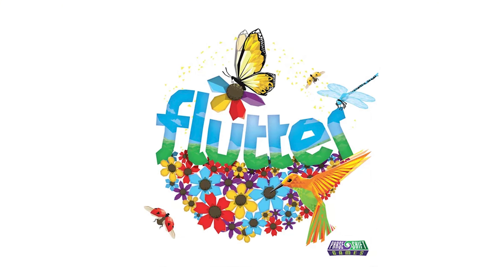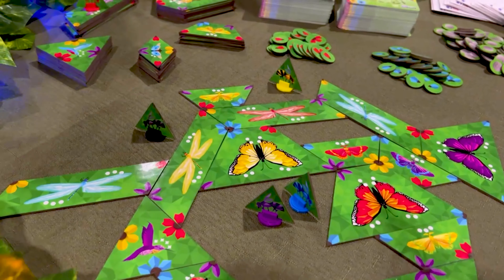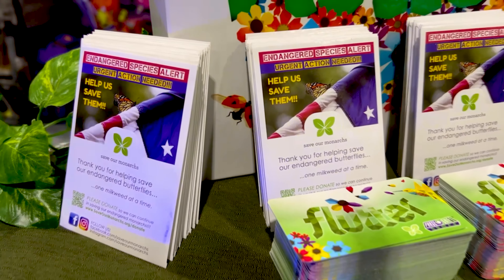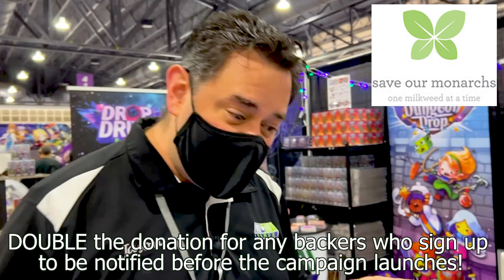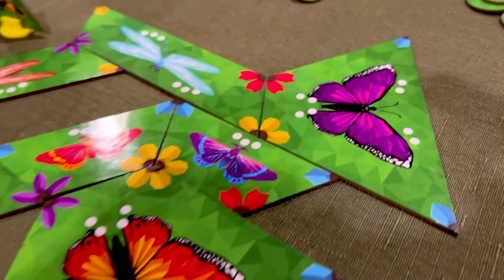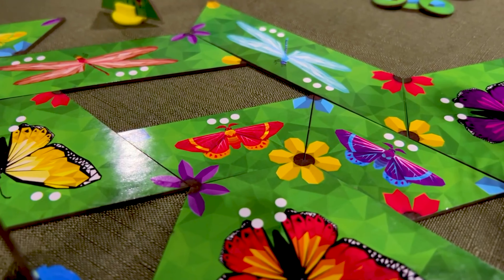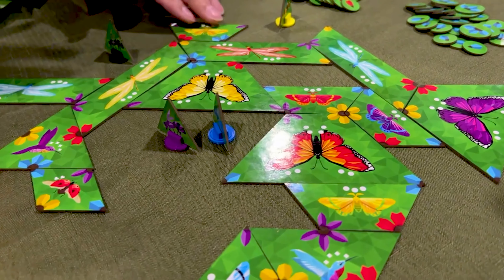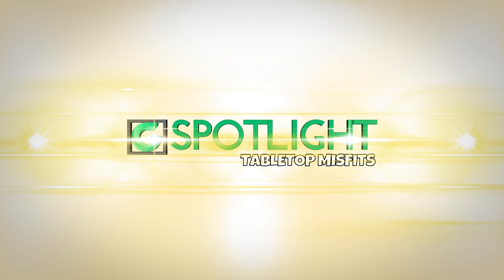Want to play a fun game and save the butterflies? Flutter is for you!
Flutter is a fun and beautiful tile laying game with a special bonus... proceeds from the game go to help BUTTERFLIES!!!